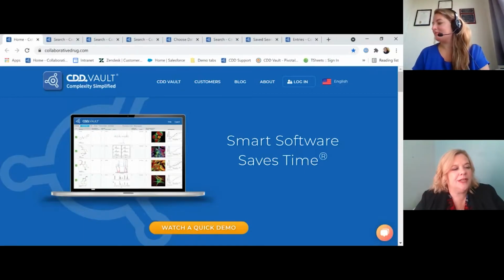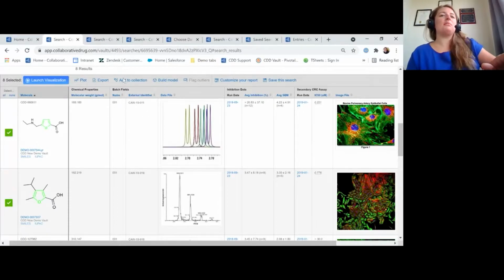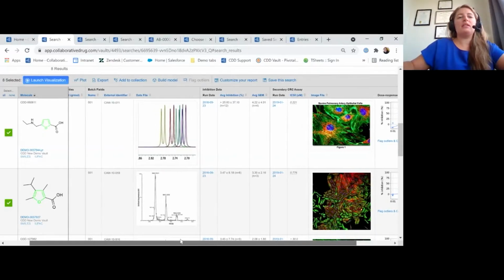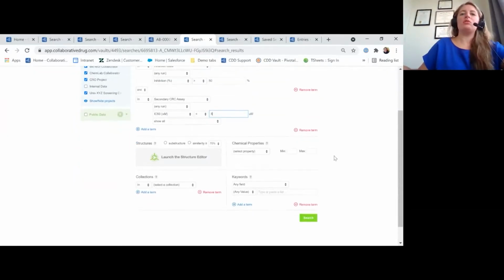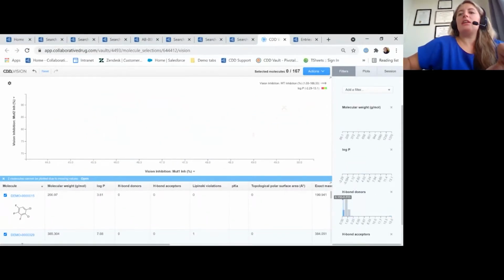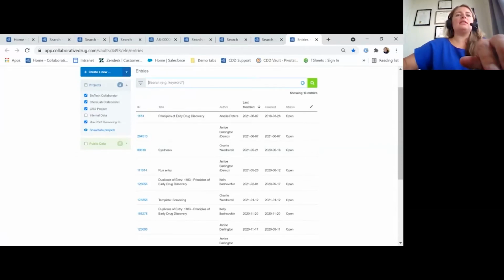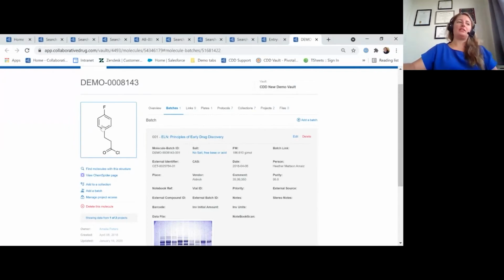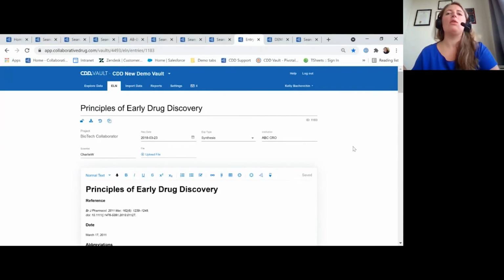Discussion & Demo of CDD's Drug Discovery Platforms - Kelly Bachovchin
Watch & Listen to Kelly Bachovchin of Collaborative Drug Discovery discuss and share their innovative platform for scientific research.

This talk was delivered at the Virtual Precision in Drug Discovery & Preclinical Summit on June 8th-9th , 2021 Via FLOOR.